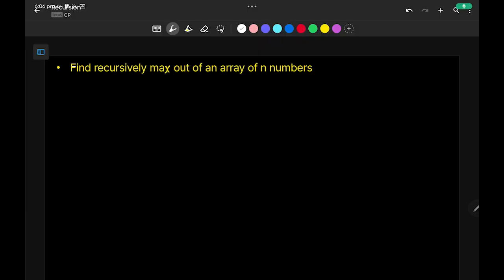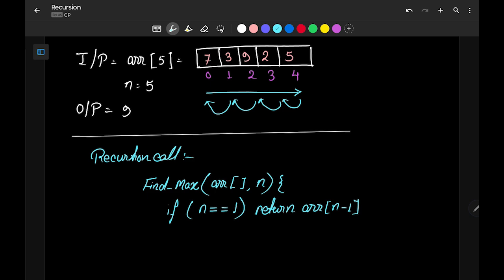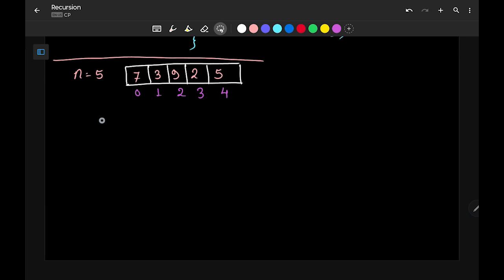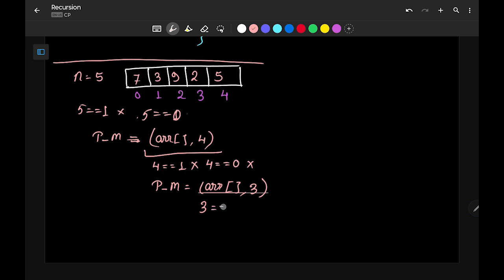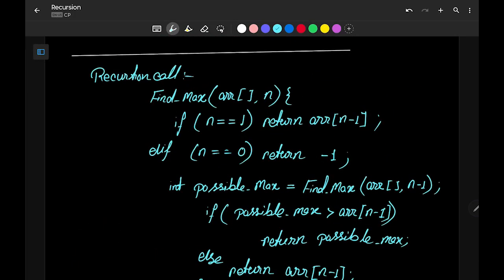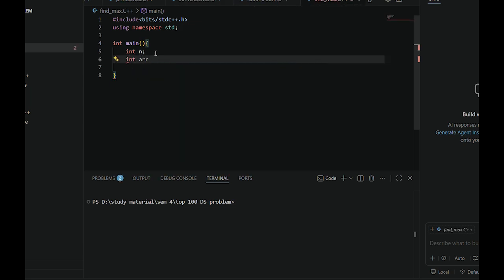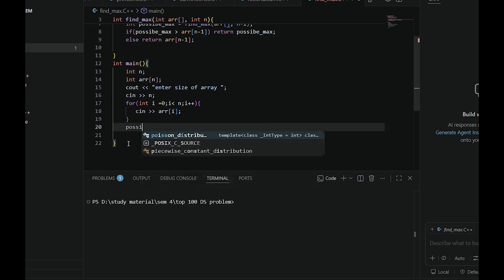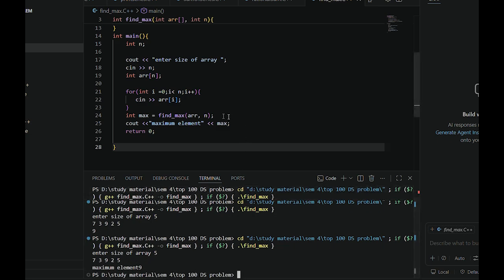Find maximum element in an array using recursion in C++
In this video, we learn how to find the maximum element in an array using recursion in C++. Recursion can be a tricky concept, but we break it down step-by-step with clear logic, visual explanations, and full code implementation.

Whether you are a university student, a beginner learning data structures and algorithms, or preparing for technical exams, this tutorial will help you master recursive thinking in C++.

🚀 What you will learn in this video:

The core logic behind finding the maximum value using recursion.

How to define the base case and recursive case for an array.

Step-by-step dry run of the recursive function call stack.

Live C++ code implementation and execution.